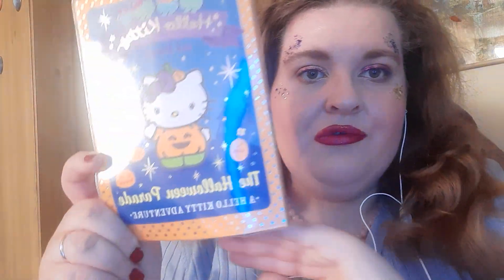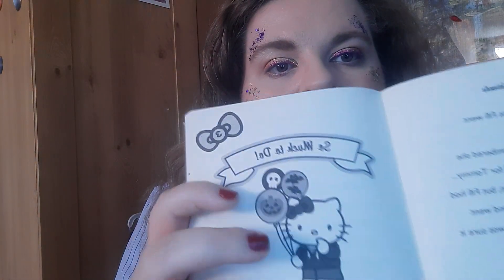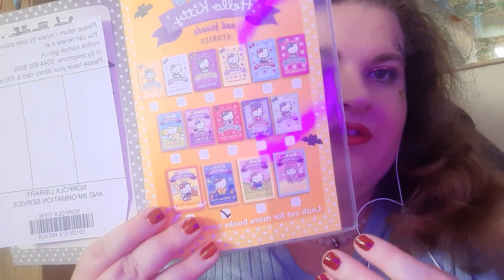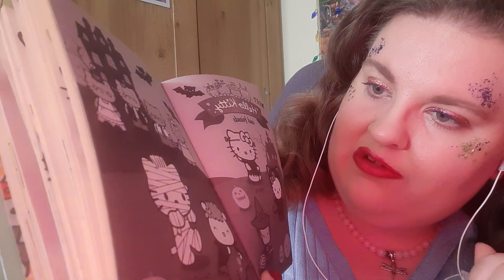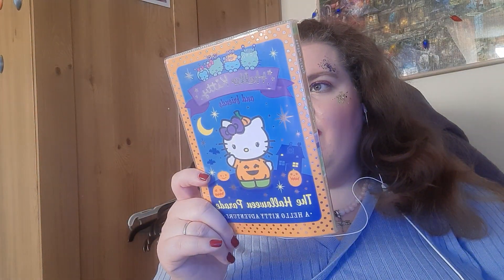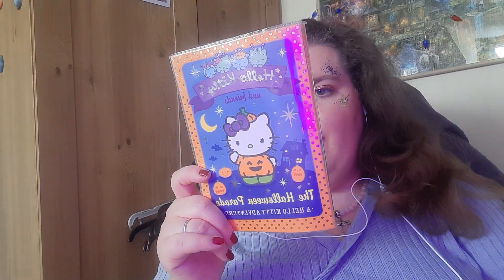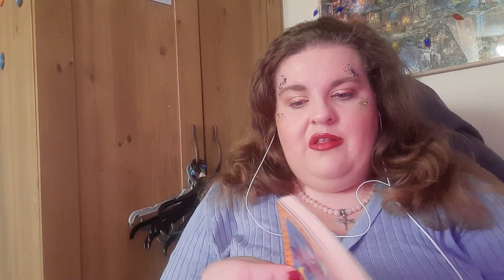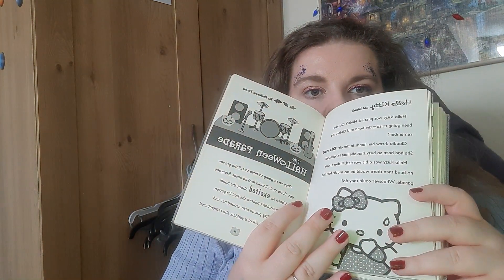Book review: Hello Kitty The Halloween Parade book 13 Spooky Edition 👻 🎃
Goodreads